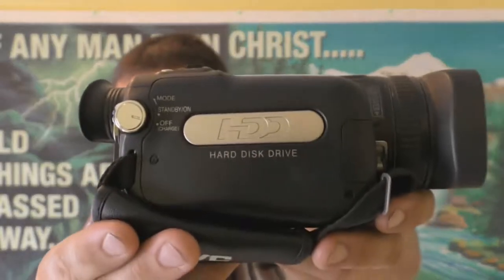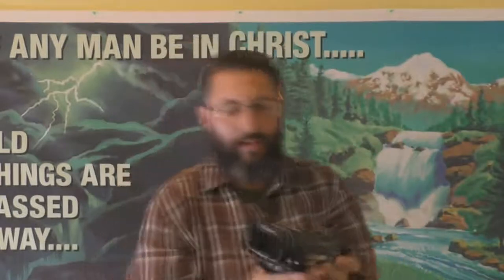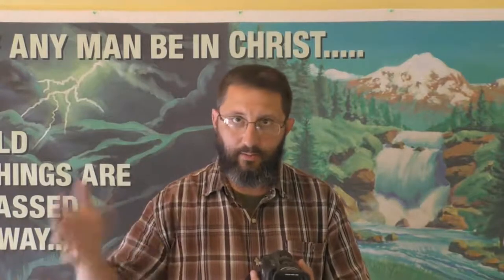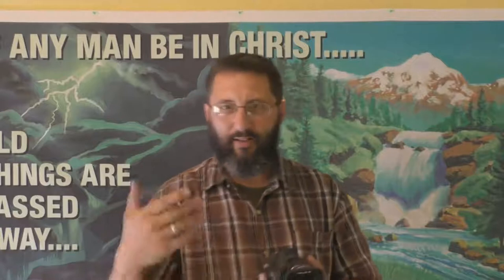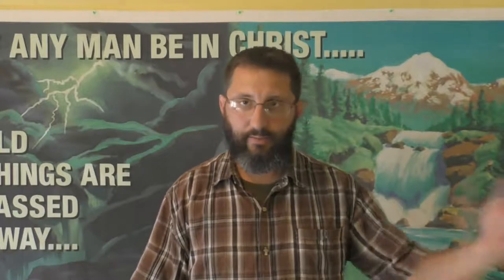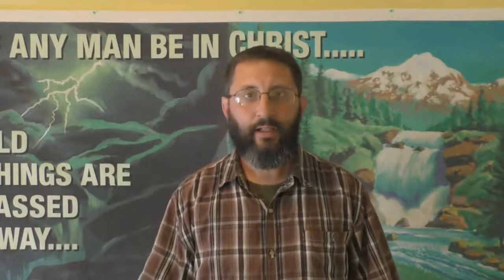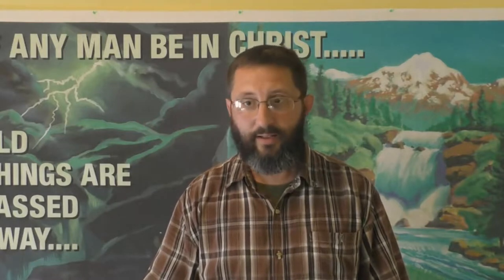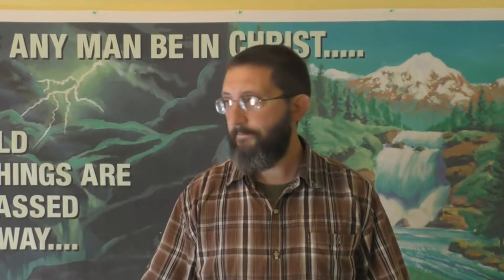New Cameras For King James Video Ministries